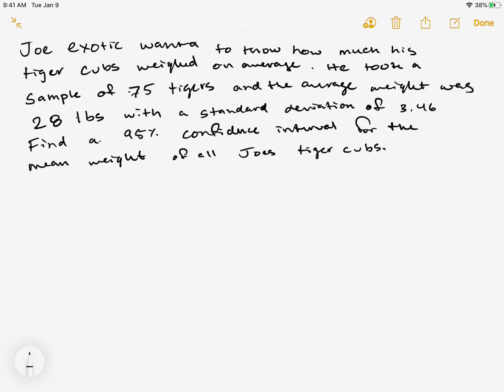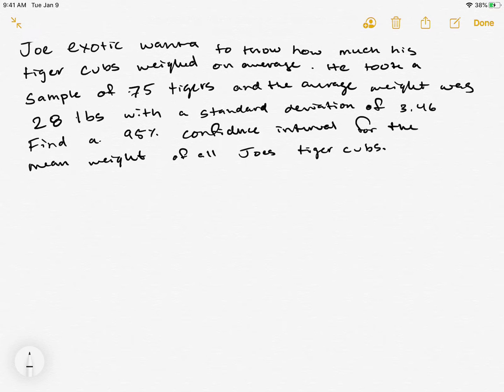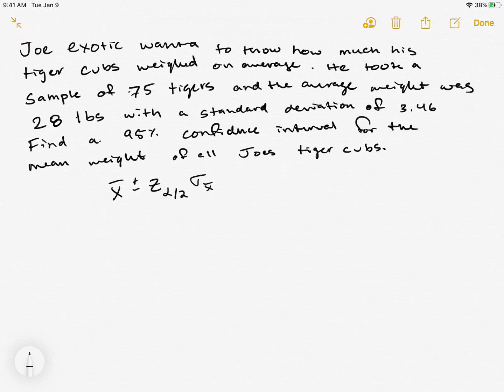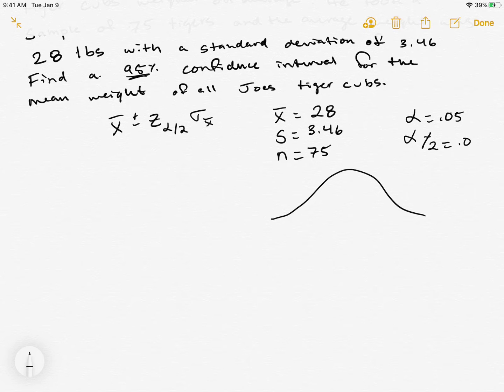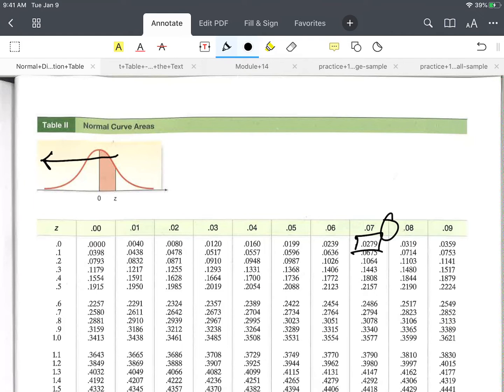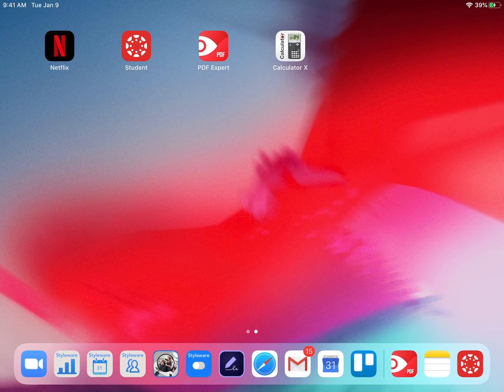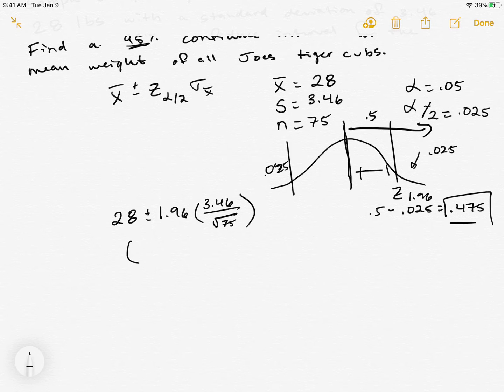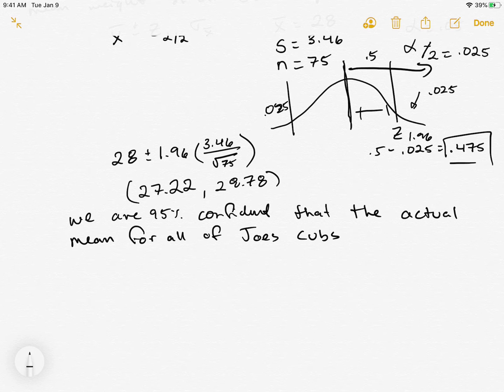Confidence Interval Example - Normal Distribution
Here is a quick video on how to make a confidence interval with the normal distribution.  We use the normal table to find a z critical value, how to get the sample mean, and the standard error.  We see the margin of error on the right side of the plus or minus sign.